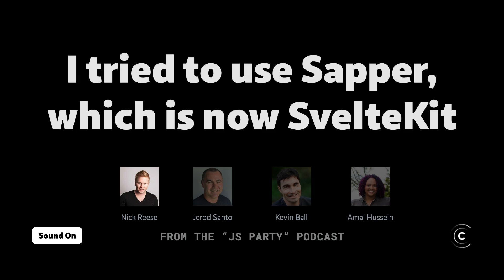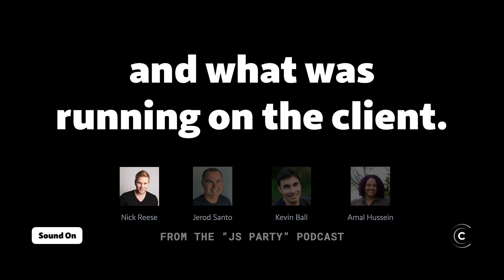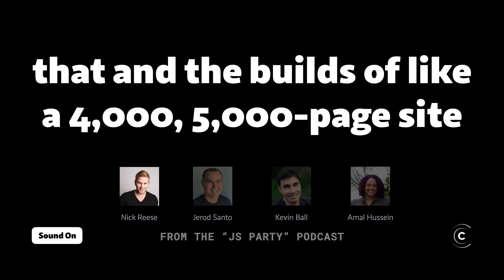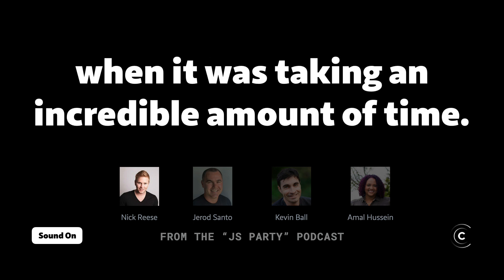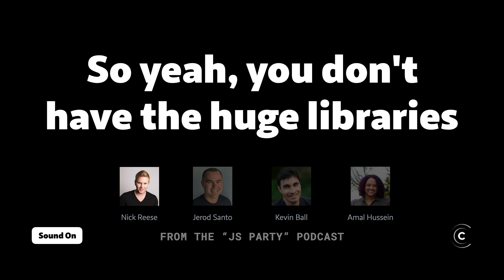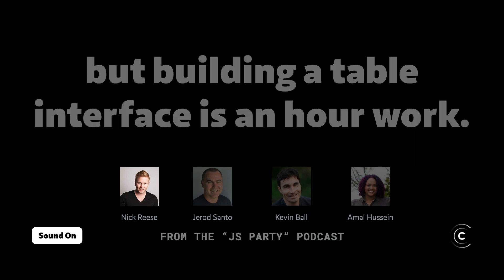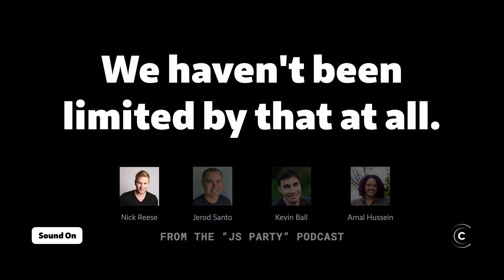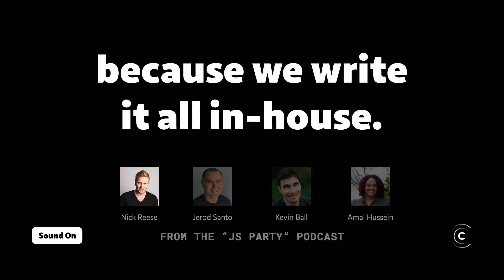Why I picked SVELTE instead of React or Vue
From the "JS Party" podcast. Listen